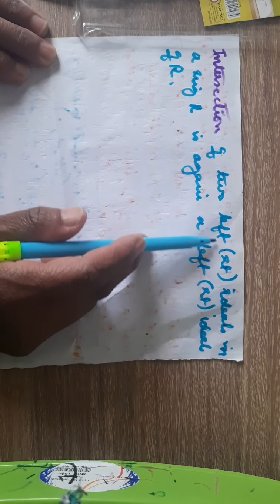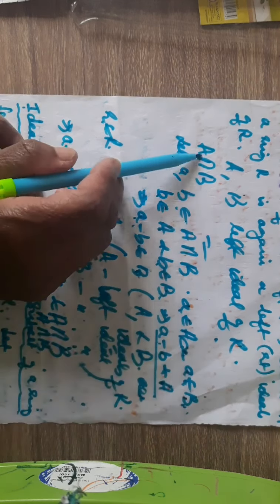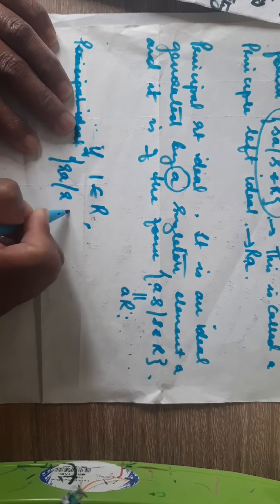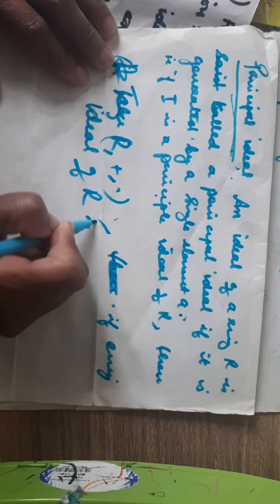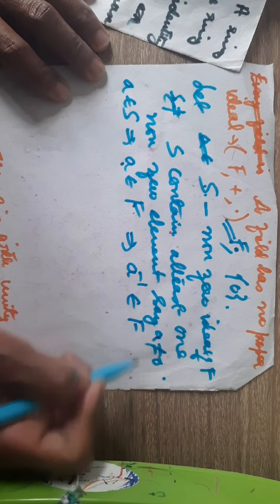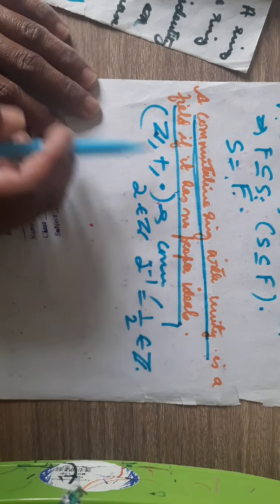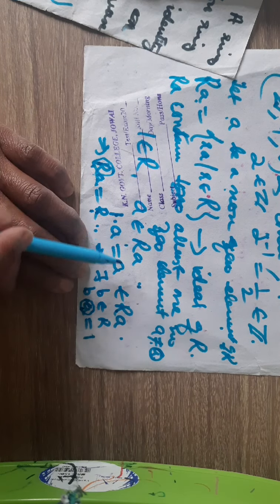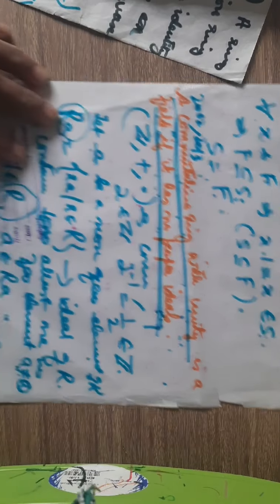Bsc 5th sem, ideals ,Principal ideals, ideals in a field